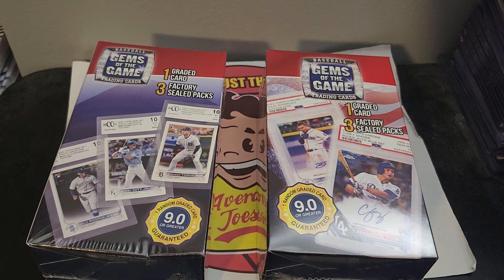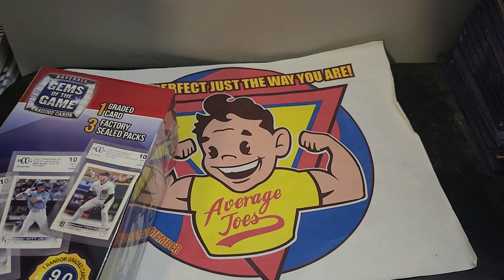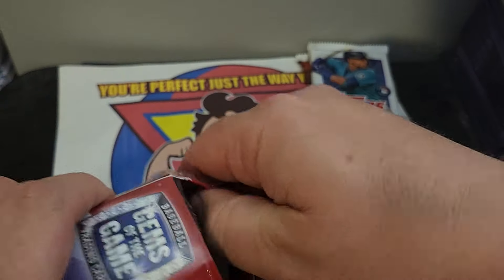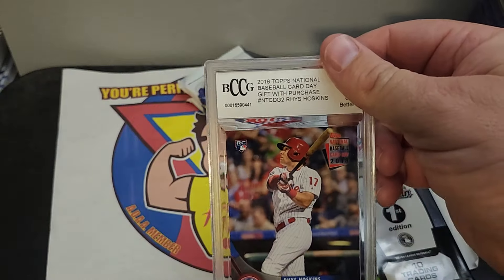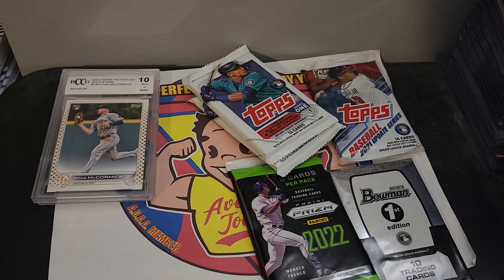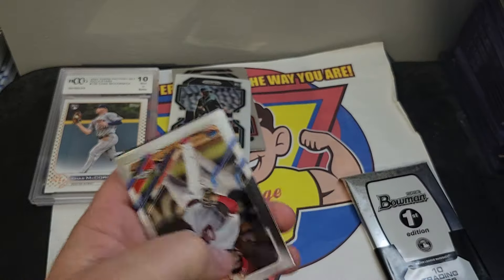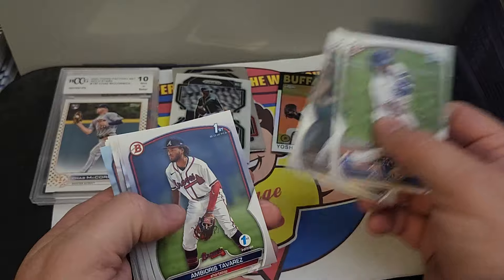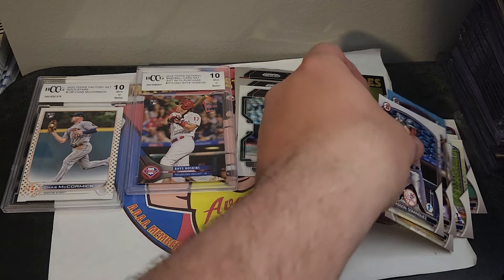Walmart Gems of the Game Baseball Card Mystery Boxes